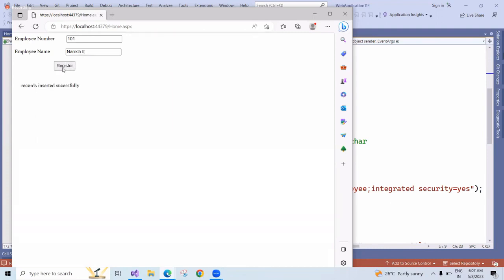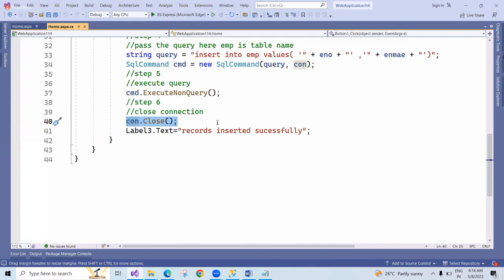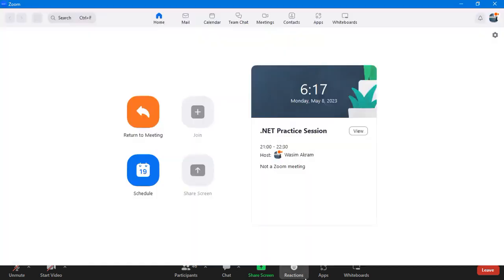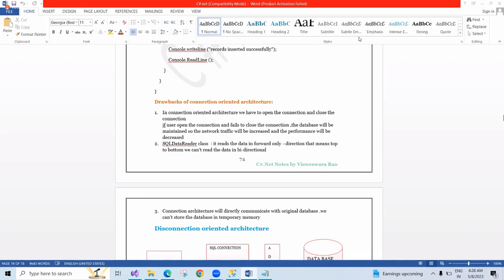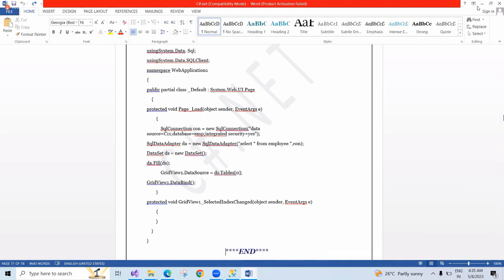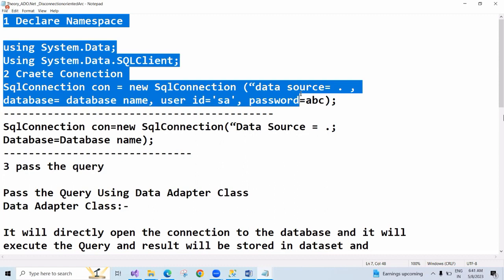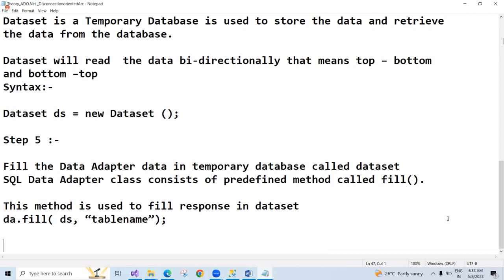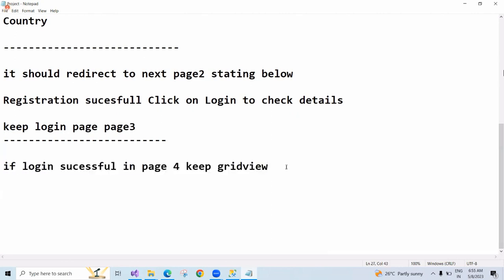Asp Net MVC5 + MVC Core DAY 22 sql connection protected void button